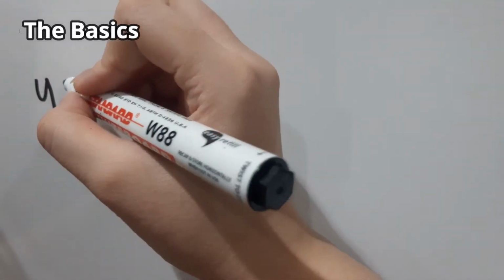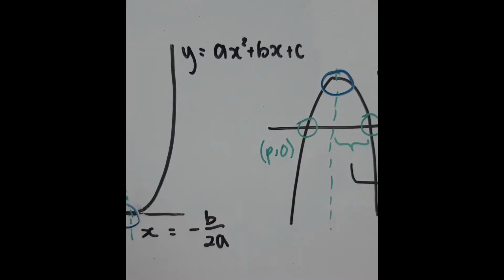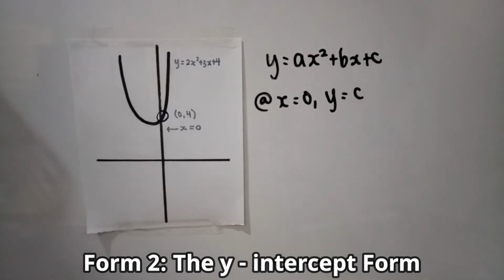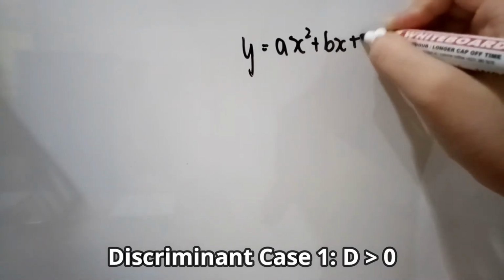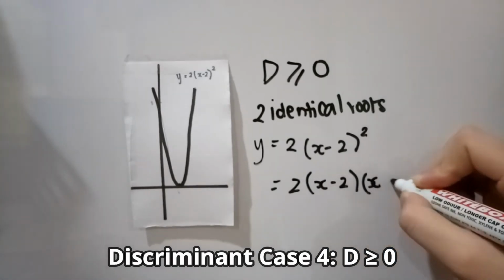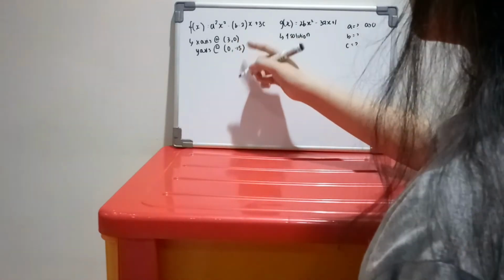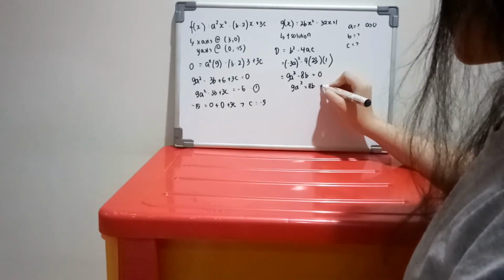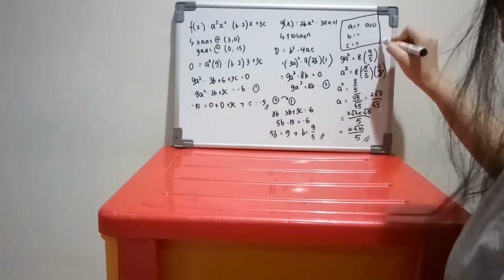Math in New Era Ep.3: Quadratics and Discriminants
We're back with a third episode! The focus of this video would be quadratics and discriminants.

Credits for background music:
Pink Everland Sky - Lady Lane
Unexpected Moment - Feet on Water
Motions - Name of the Child
Drift - Drift
Japanika - Ryan Jones
Come Back Home - Low Tree